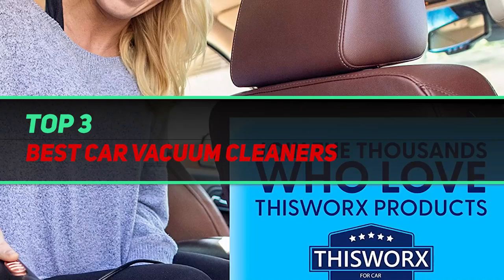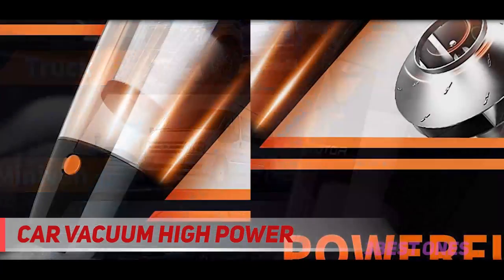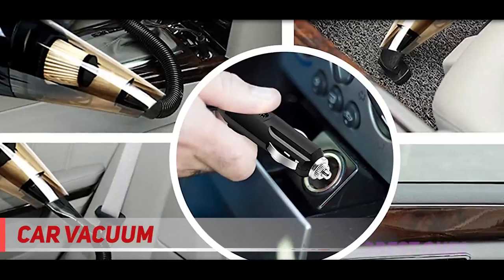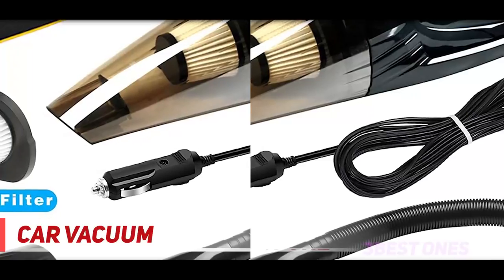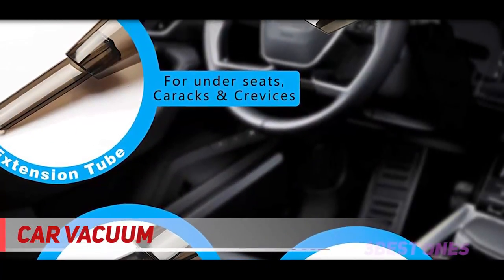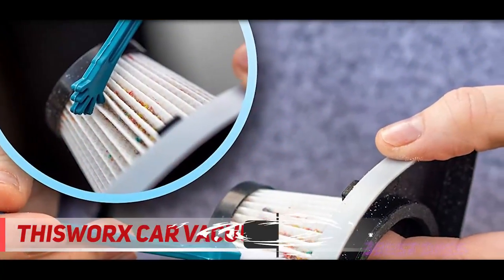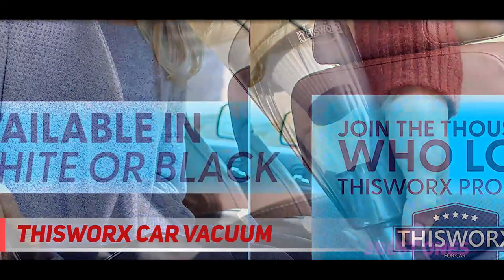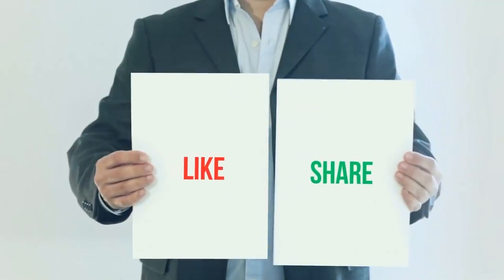3 Best Car Vacuum Cleaners in 2022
► Links For Updated Price Of Best Car Vacuum Cleaners 2022!
✓ 1  ► THISWORX Car Vacuum ◄
✅ Amazon US ▶️
✅ Amazon CA ▶️
✅ Amazon UK ▶️
✓ 2  ► Car Vacuum, ANKO DC 12V ◄
✅ Amazon US ▶️
✅ Amazon CA ▶️
✅ Amazon UK ▶️
✓ 3  ► Car Vacuum High Power ◄
✅ Amazon US ▶️
✅ Amazon CA ▶️
✅ Amazon UK ▶️

This is the top 3 Best Car Vacuum Cleaners in my opinion, for this year.